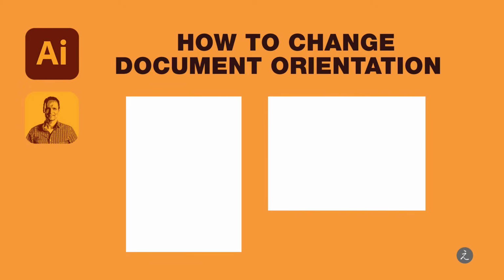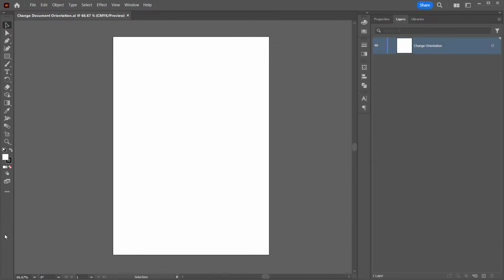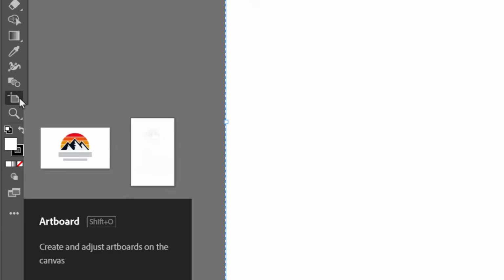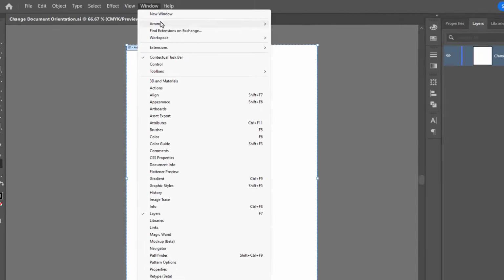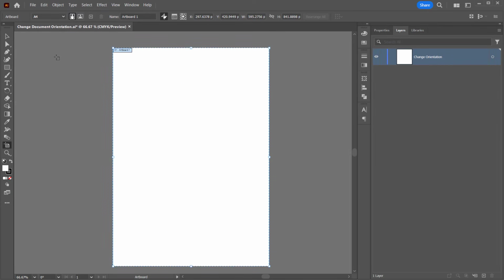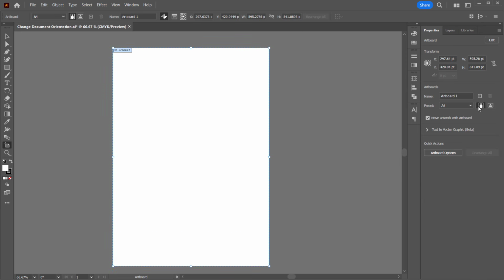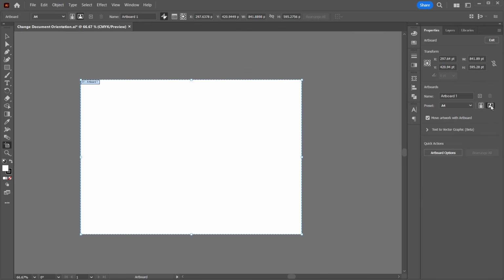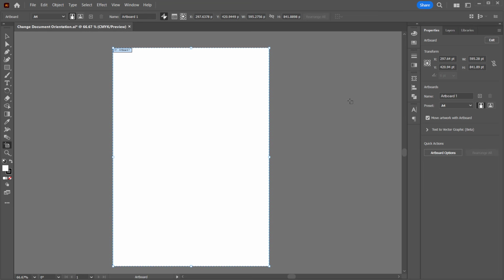Adobe Illustrator 1 minute tutorial, How to Change Orientation in Adobe Illustrator